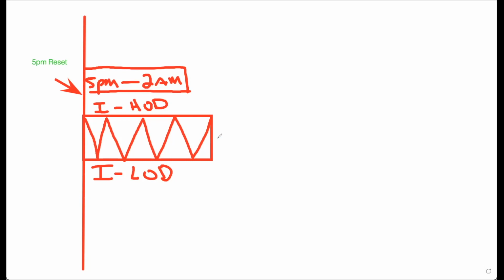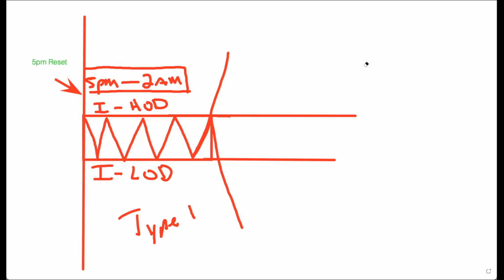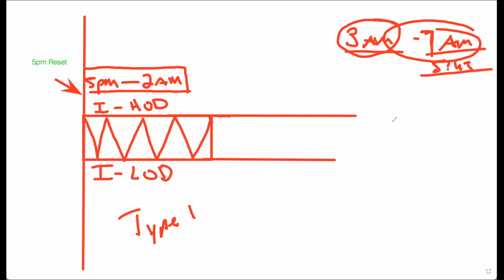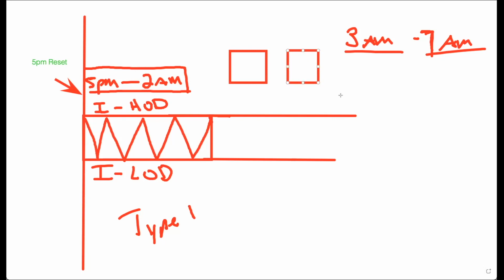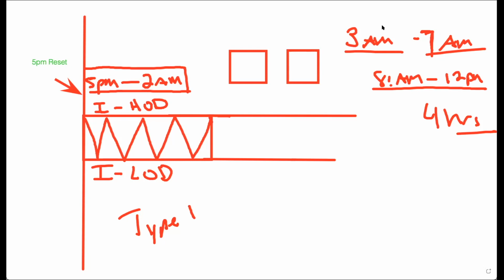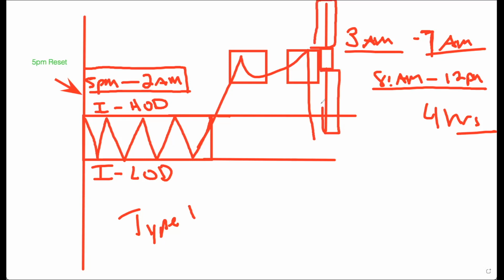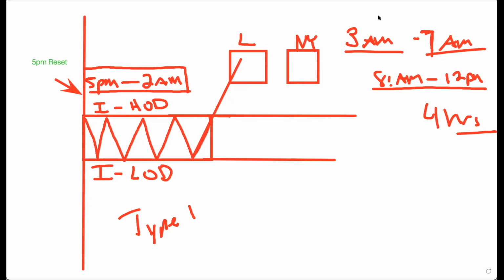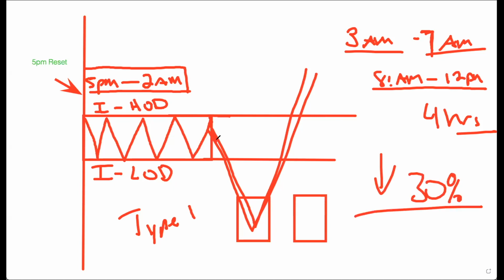Mastering the Forex Market: Pattern breakdown | Blueprint Summit Day 1 Part 3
In this video we break down the first pattern that we day trade the type 1 pattern is the most popular pattern that we trade and we break into details about what we are looking for with this pattern.

Brokers